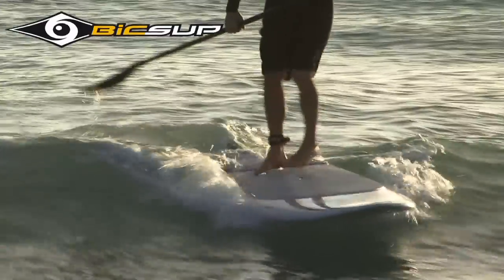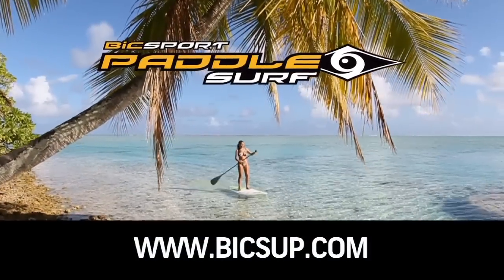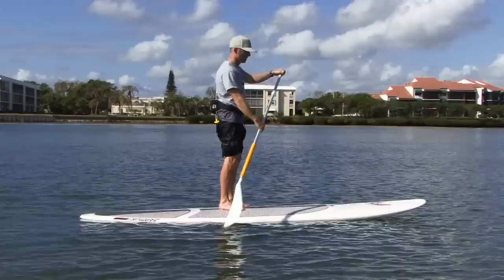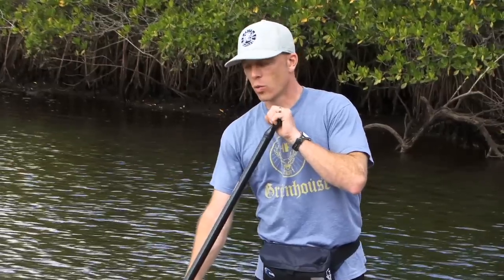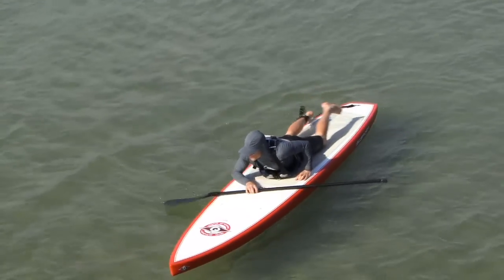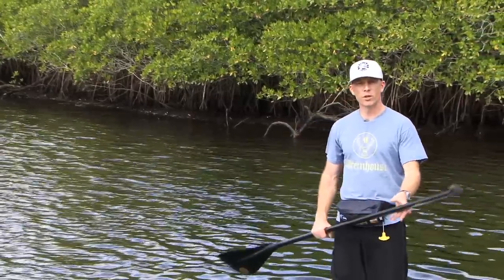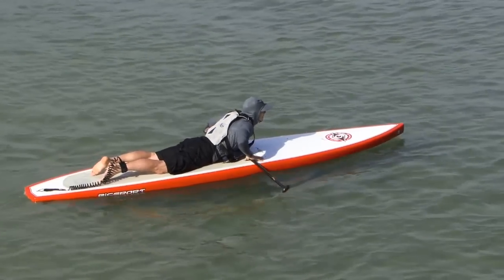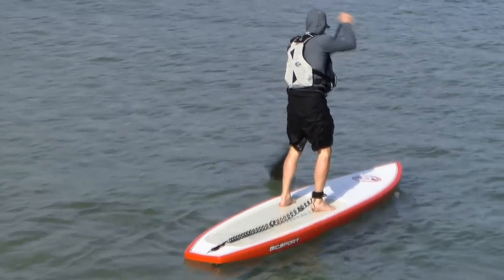Stand Up Paddling - What To Do When You Fall Off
In this episode of Stand Up Paddling TV, we look at what to do when you fall off your SUP.